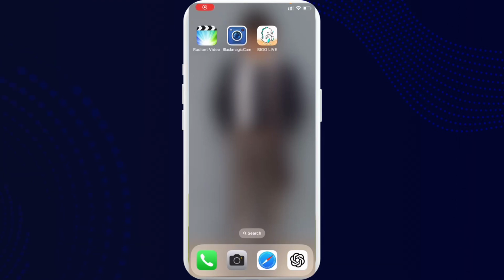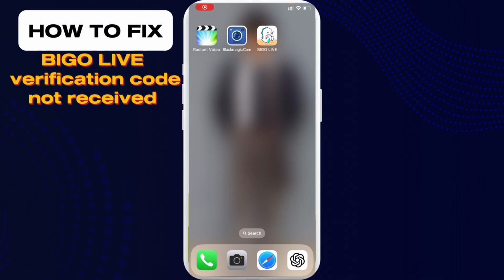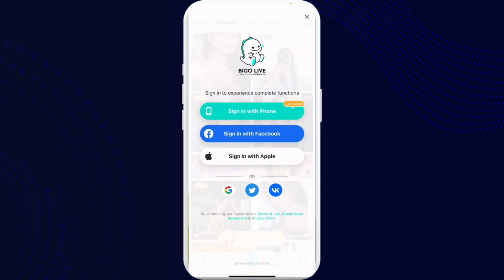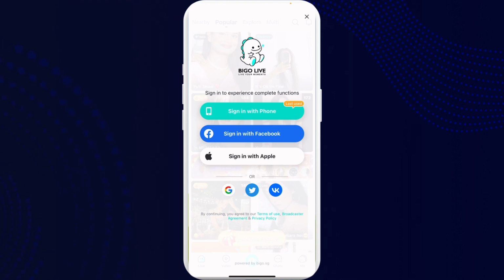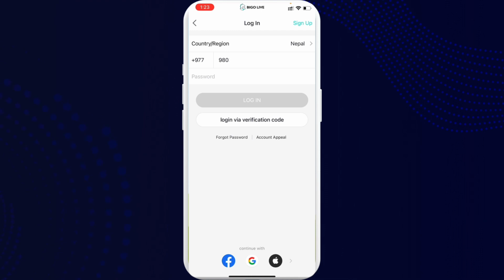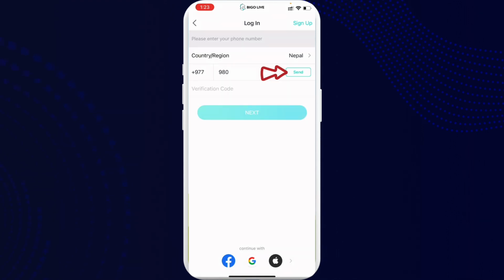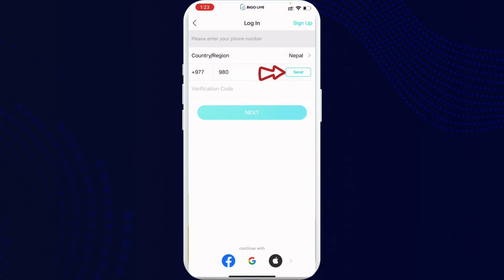FIX Bigo Live Verification Code Not Received (2024)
Learn how to FIX Bigo Live Verification Code Not Received.
Can't verify your Bigo Live account because the code never arrives? You're not alone! But fear not, fellow broadcaster! This video is your lifeline to seamless verification.